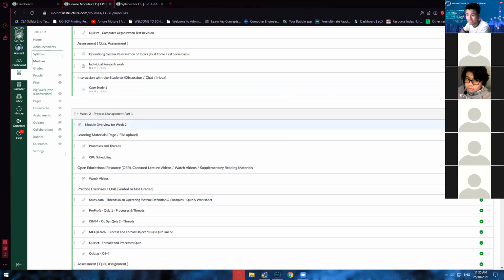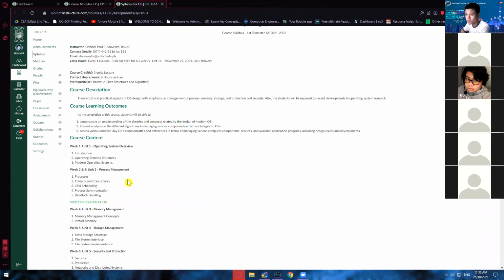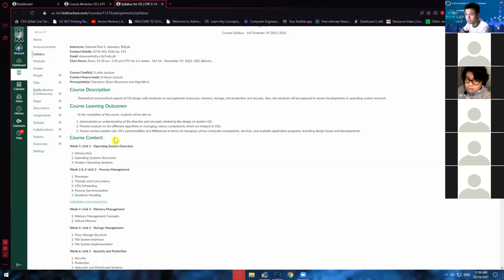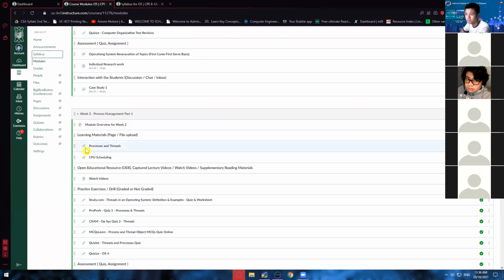Oct 25 - Short Zoom Meeting